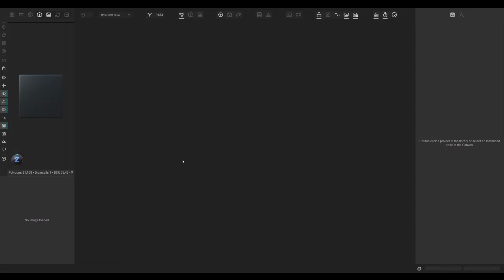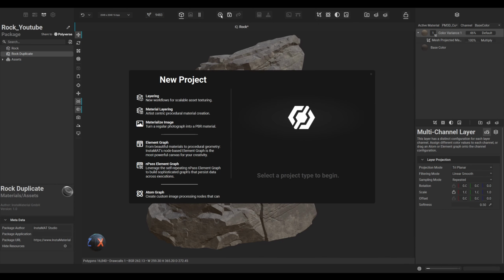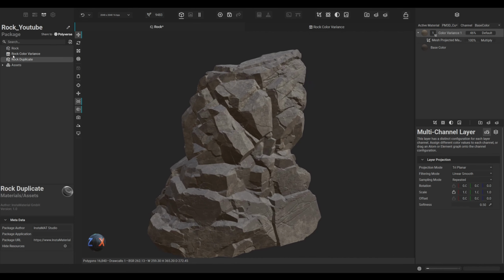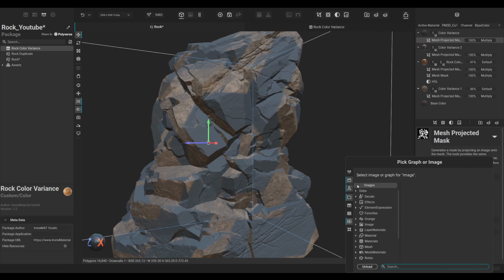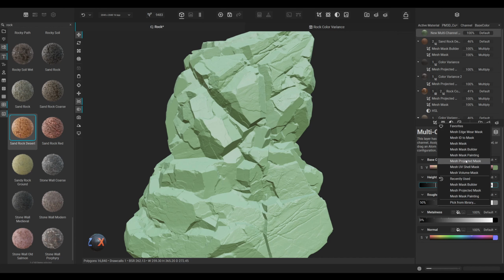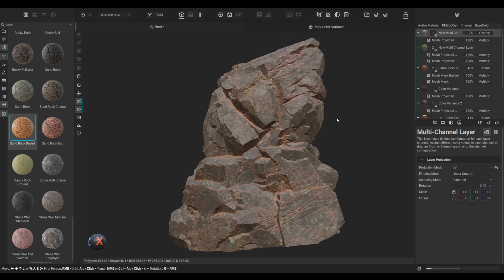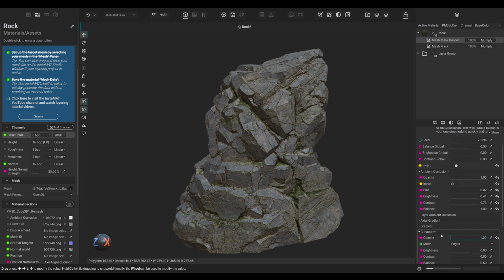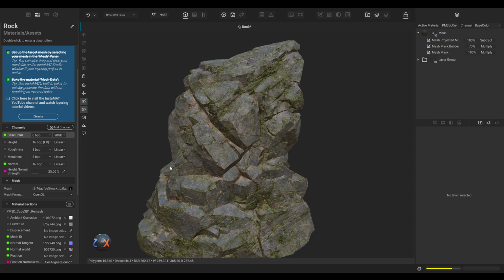Game Ready Assets Part 3: Texturing a Rock in InstaMAT's Layering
In this series we are going to explore the complete workflow from sculpting a rock in ZBrush, to remeshing and optimizing in InstaLOD and finally texturing it in InstaMAT. In part 3 of the series we are going to texture our rock in InstaMAT's Layering.